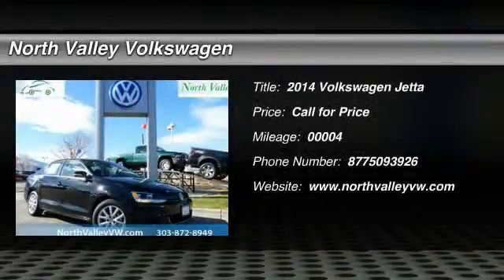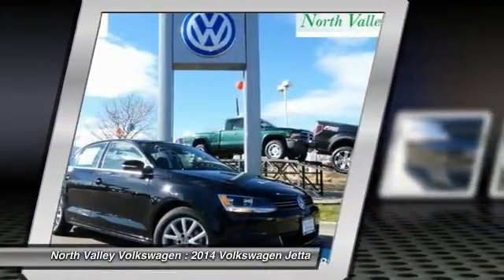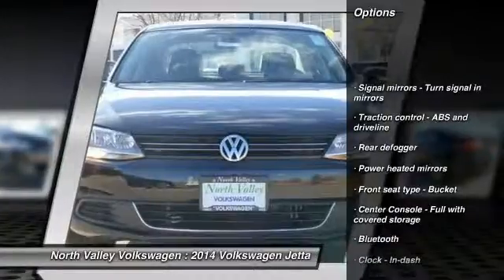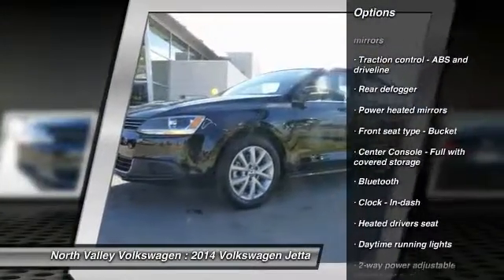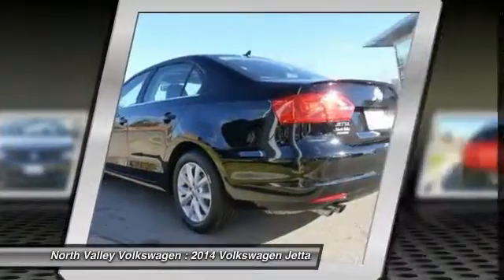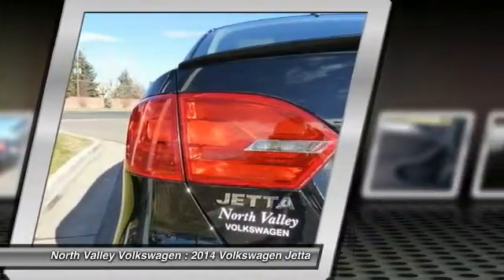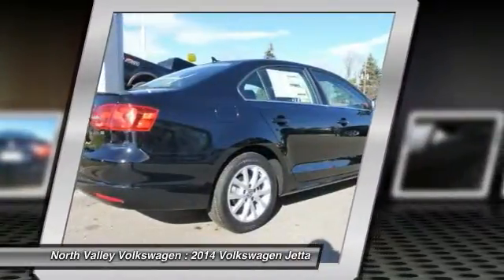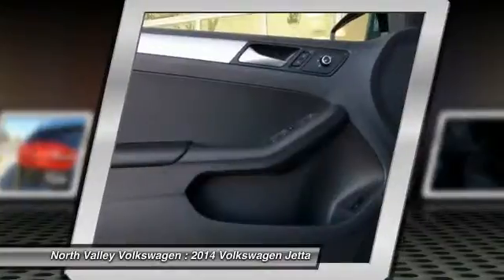2014 Volkswagen Jetta Thorton CO 1620E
Serving Thorton, Colorado and the Denver area.
2014 Volkswagen Jetta 1.8T SE w/Connectivity/Sunroof

Push-button start, power sunroof, heated/power seats, touchscreen sat radio, premium sound, remote keyless, power windows/locks, Car-Net Connectivity, Bluetooth, MDI, alloy wheels, front/side airbags, tilt/telescope steering wheel, cruise, 6-way adjustable driver's seat. In these economic times, a terrific vehicle at a terrific price like this Jetta is more important AND welcome than ever* Hey!! Look right here!!! This gas-saving Vehicle will get you where you need to go. It has tons of optional equipment such as: First Aid Kit, Rubber Mat Kit - Includes Heavy Duty Trunk Liner w/CarGo Blocks Also Includes Includes Monster Mats (set of 4).